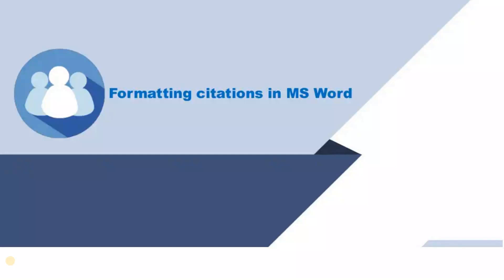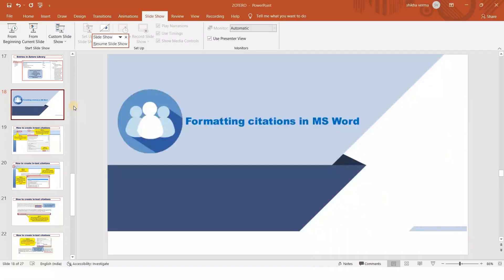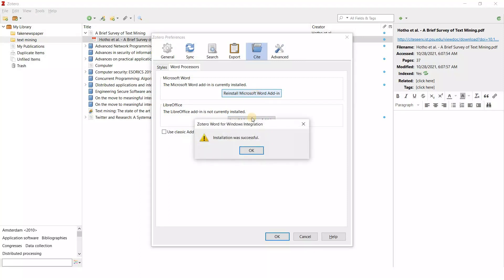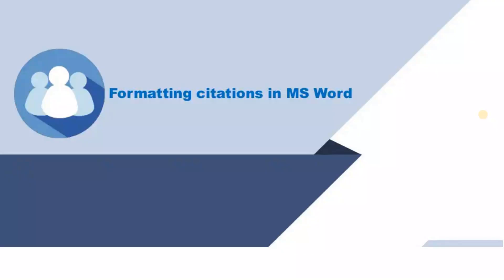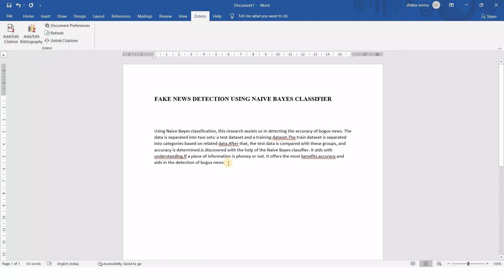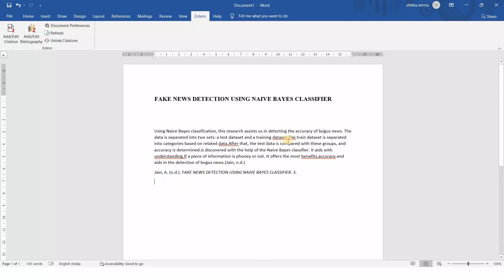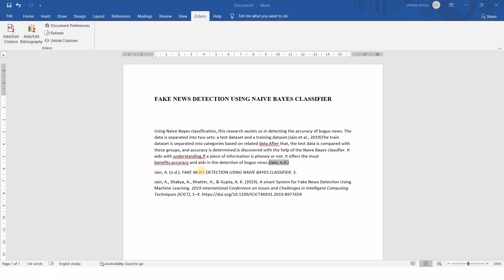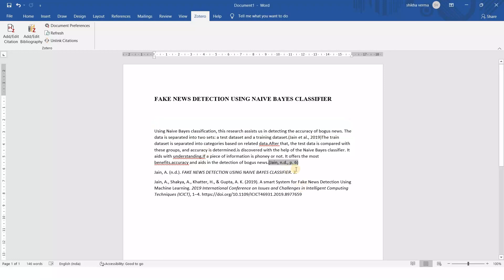Formatting Citations in MS-Word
Zotero is a free, user-friendly programme that makes it easier to gather, arrange, cite, and share research materials (e.g. articles, books, reports). For Linux, Mac, and Windows, there is Zotero.